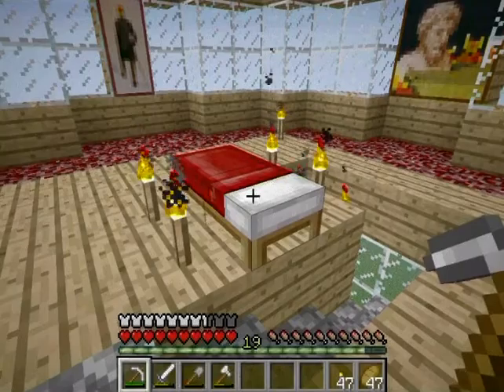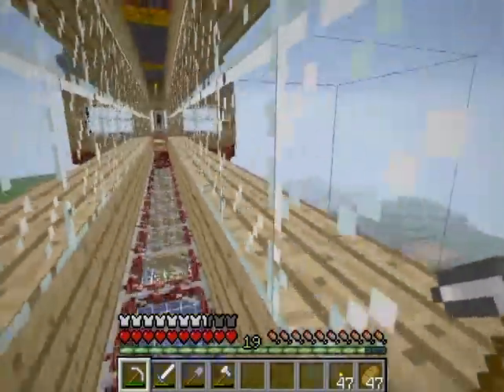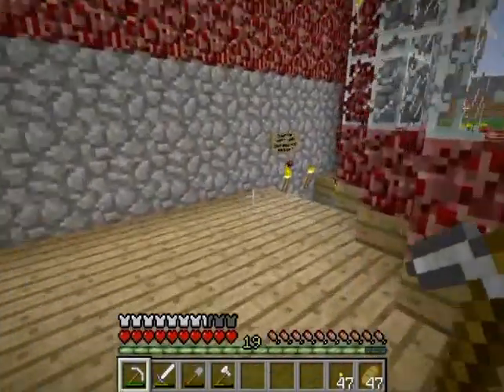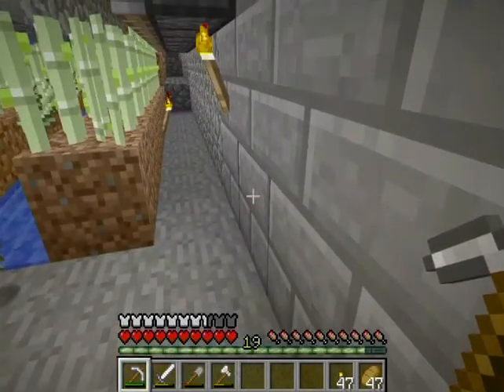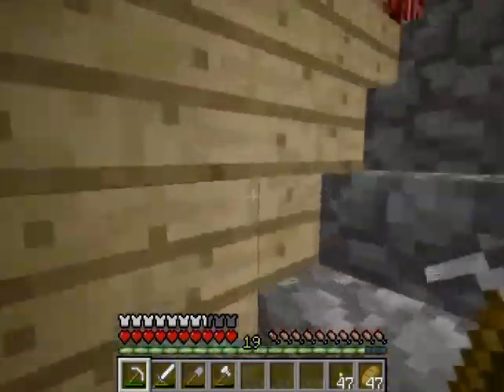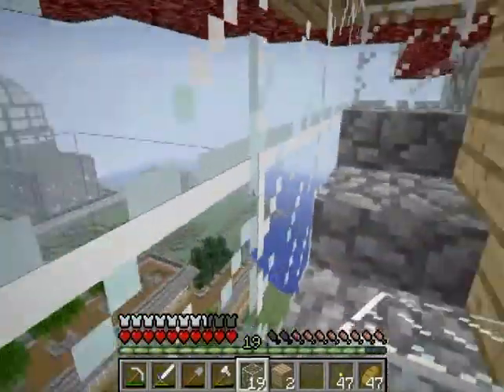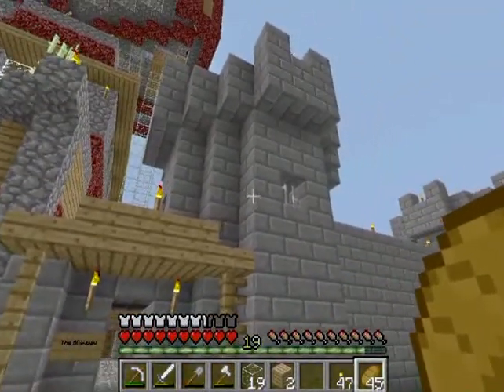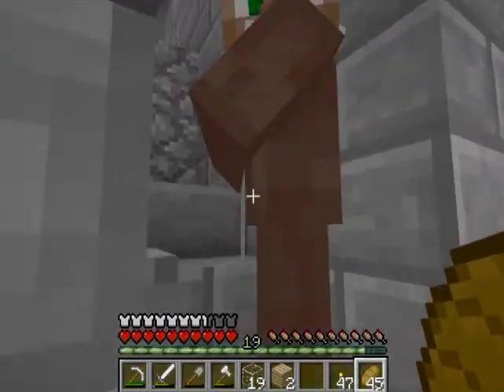Darzzr on Crater City - Episode 3 - The Soap Dispenser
Crater City's most beautiful house continues to grow, while the villagers next door begin to plot their escape. Meanwhile, strange goings-on have been sighted in Mighel's back yard. What can it all mean? It can only be Episode 3.

Crater City is a private whitelisted server. It is not currently accepting applications.

These are the others in alphabetical order...